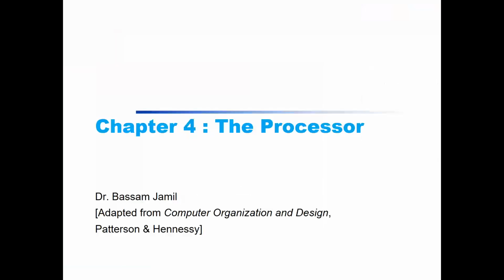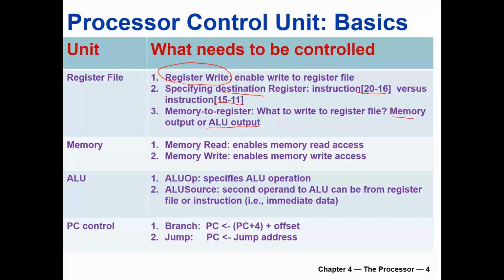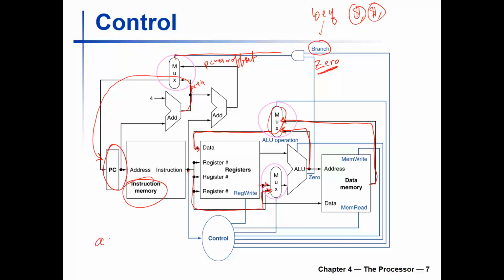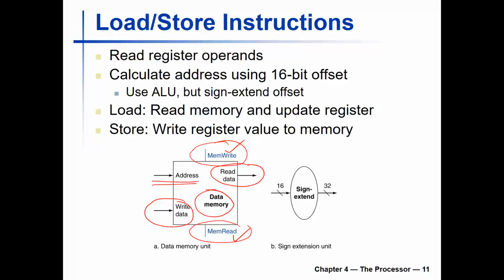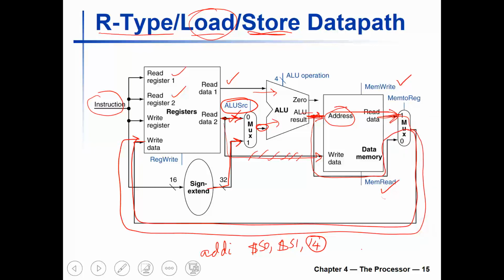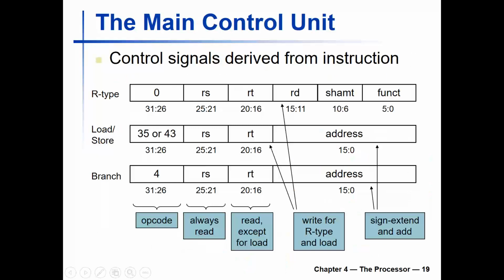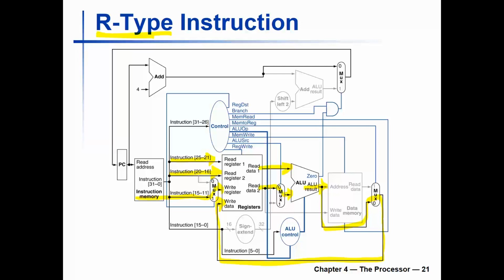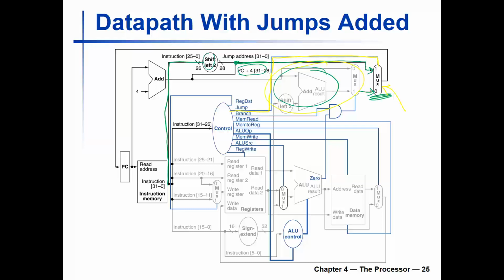Computer_organization_Ch4_Processor_part1